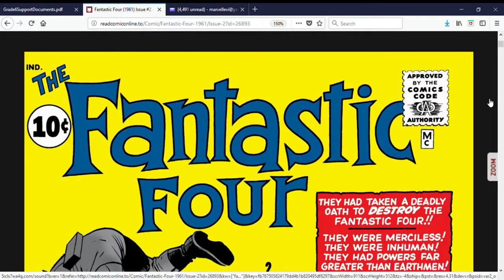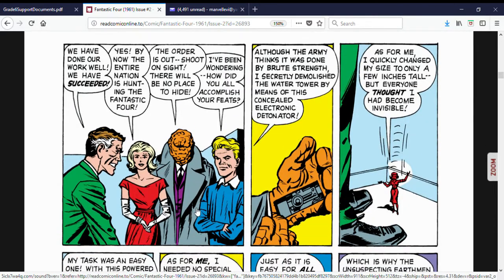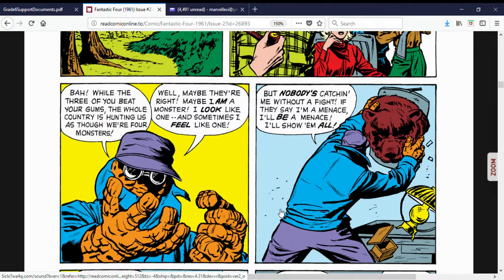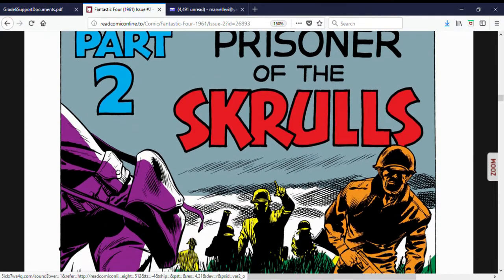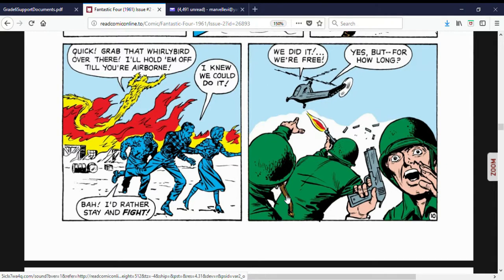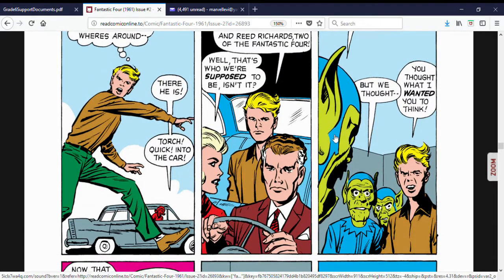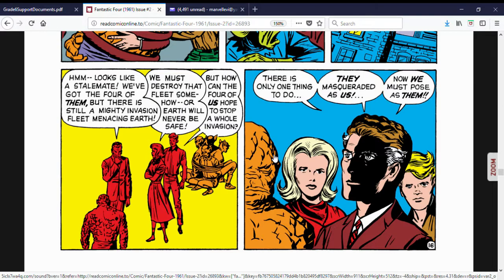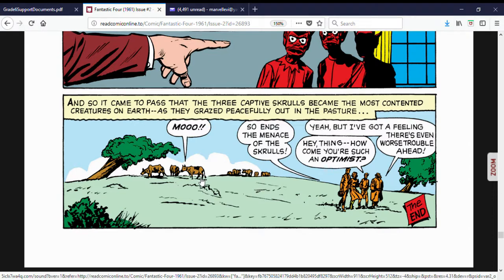Comic Book Flashback: Fantastic Four #2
In this video, I review the first appearance of the Skrulls, a breed of aliens that have given the Fantastic Four a run for their money over the years. This comic was written by Stan Lee and drawn by Jack Kirby.